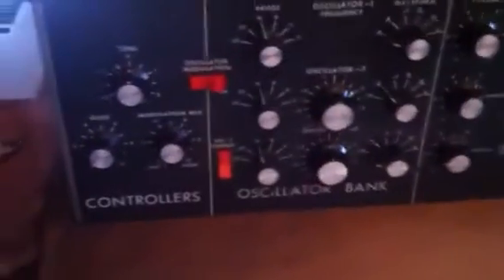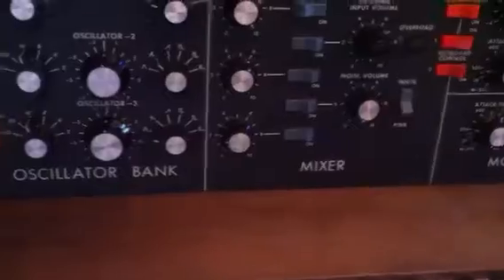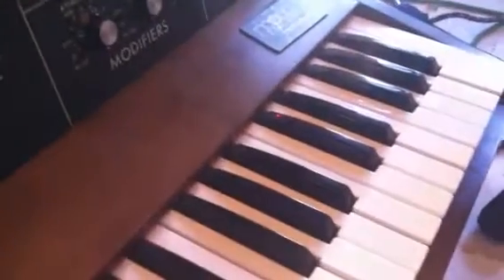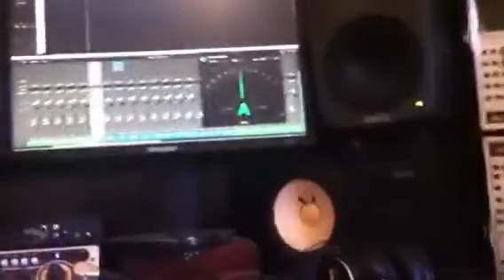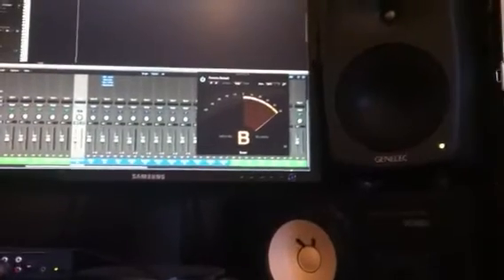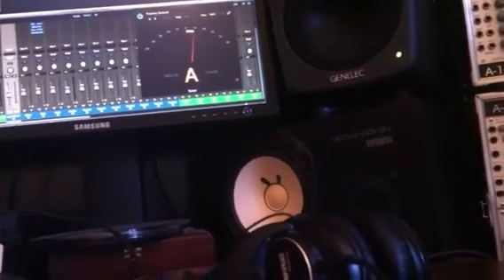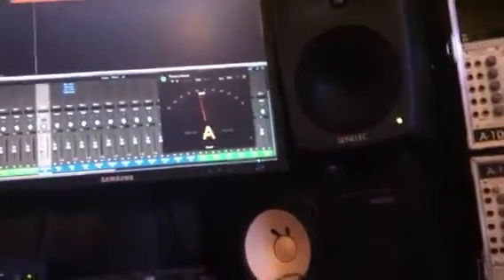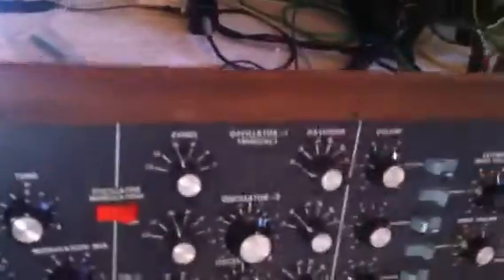How to tune/calibrate your minimoog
Using a torx 6 sided screwdriver

operation manual link